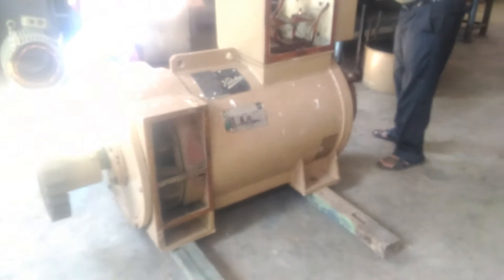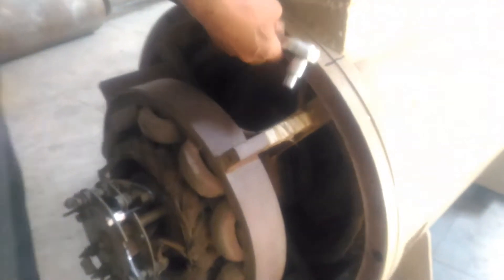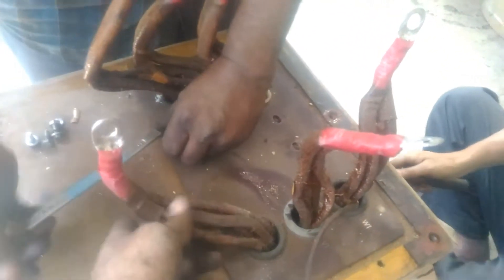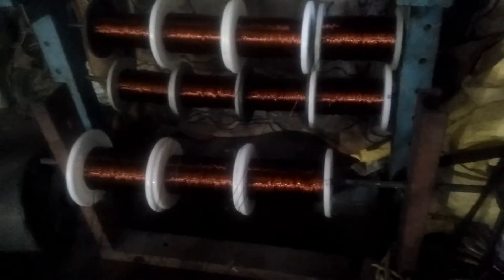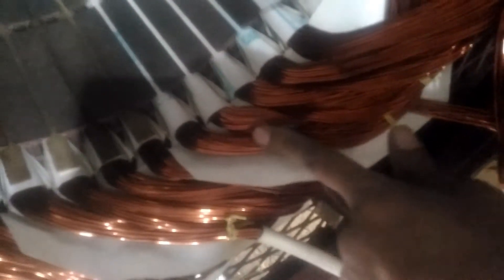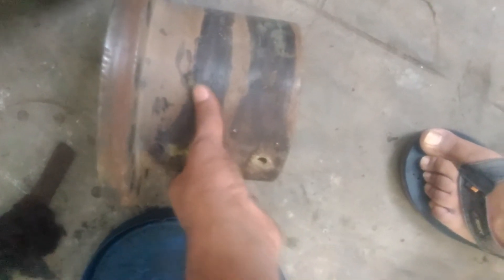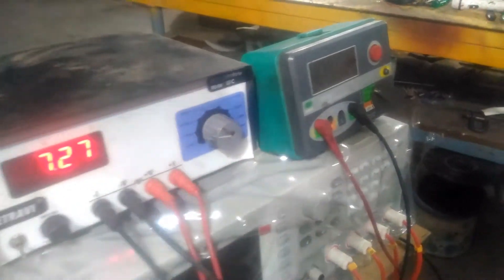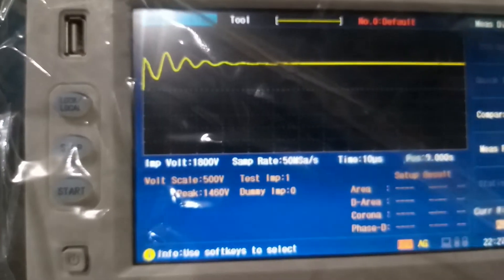650 KVA Kirloskar Alternator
650KVA Kirloskar AB Frame Alternator Stator Rewinding